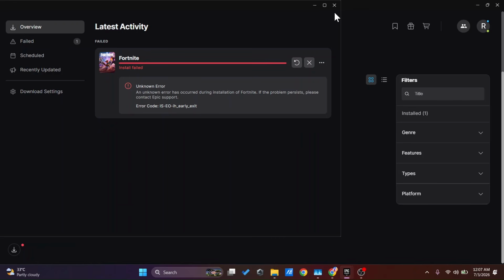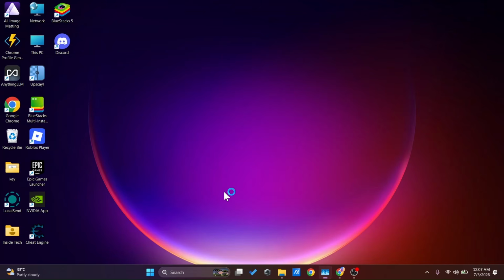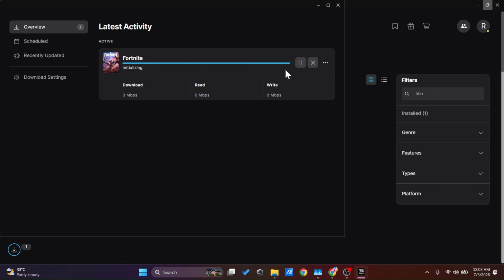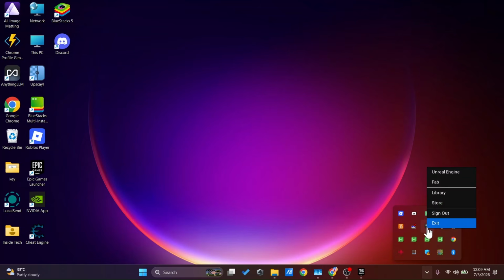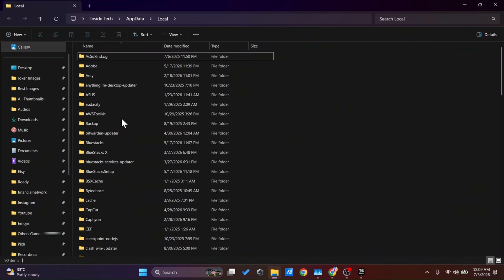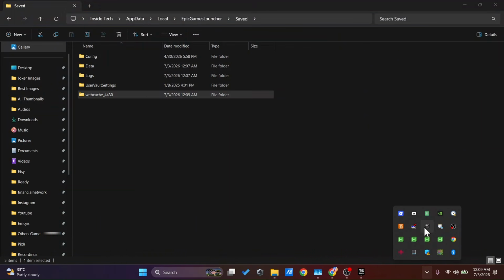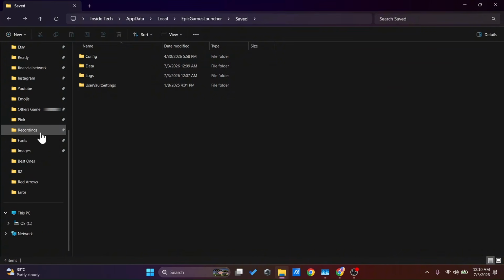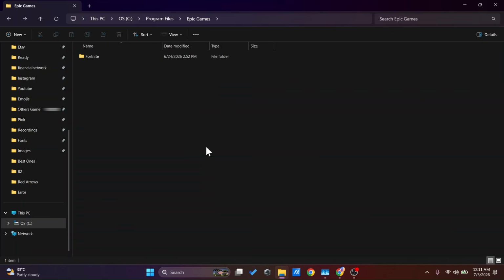How to Fix Fortnite Install Failed Error Code IS-EO-ih_early_exit – An Unknown Error Has Occured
Fix Fortnite Error Code IS-EO-ih_early_exit on the Epic Games Launcher. If you are experiencing an "Install failed" or "Unknown error" message while trying to download, update, or install Fortnite, this step-by-step troubleshooting guide provides effective methods to resolve the problem and get the game running smoothly on PC.

Common causes for this error include corrupted installation data, outdated launcher files, or a glitch within Epic Online Services (EOS). Try clearing your Epic Games Launcher cache, reinstalling Epic Online Services, or running the application as an administrator to bypass the loop.